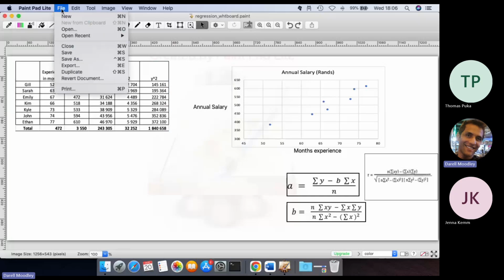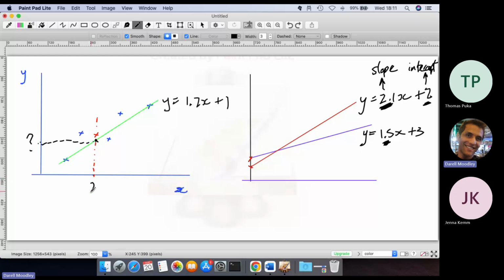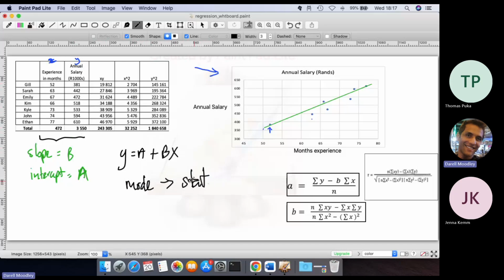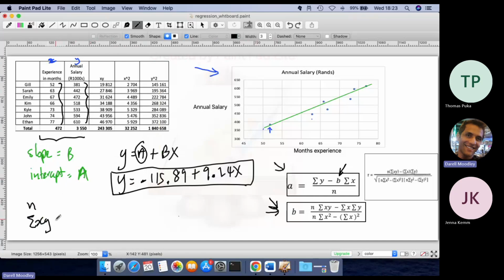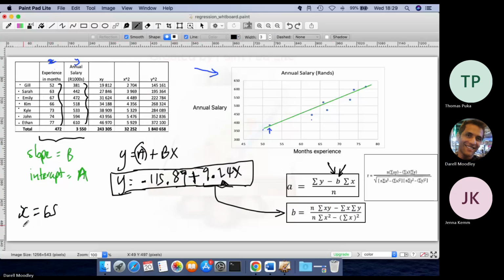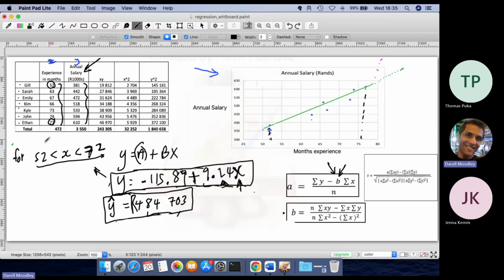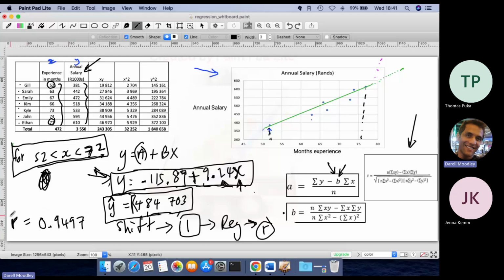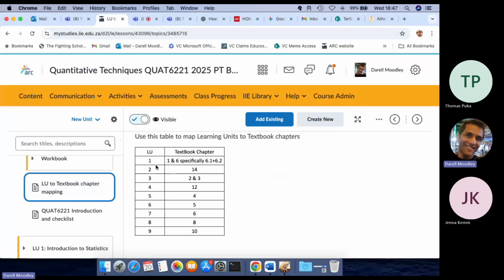Regression and Correlation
IIE QUAT6221w LU4. Regression and correlation